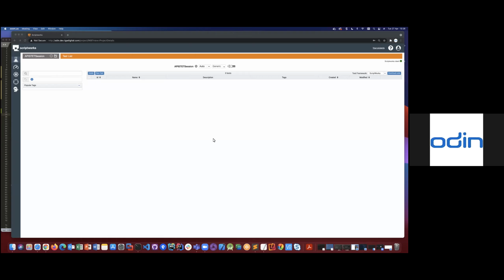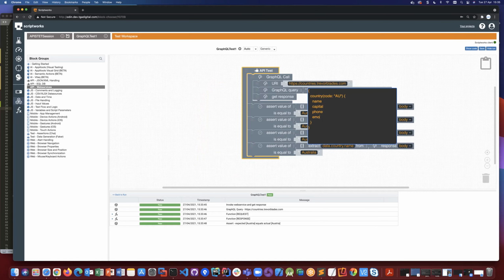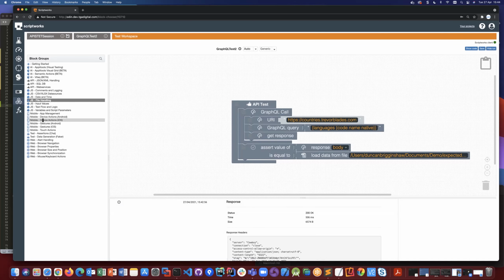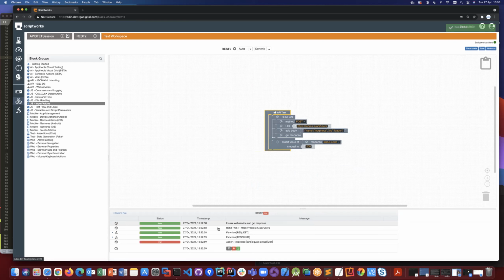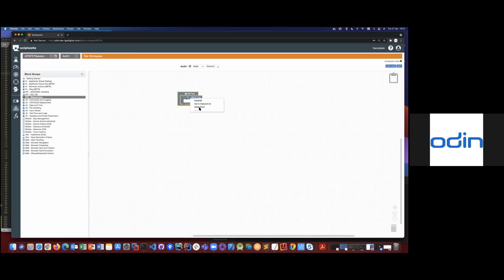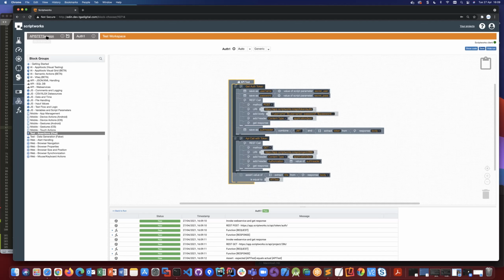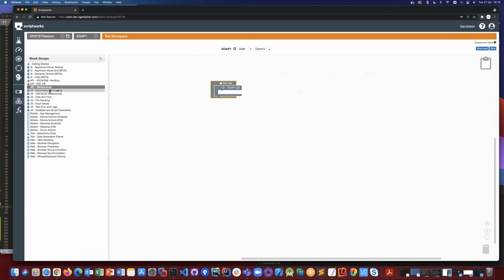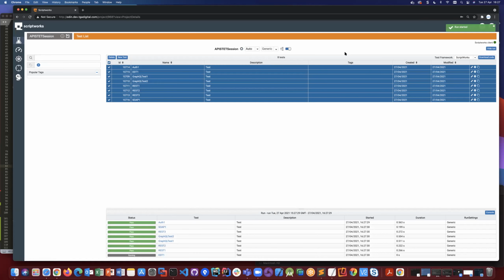API Automation Made Simple with Scriptworks (By Duncan Brigginshaw)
In this STET (Software Testing Expert Talks) session, Duncan Brigginshaw (Co-Founder and Technical Director, Odin Technology Ltd) has shared his knowledge on how API Automation can be made simple using Scriptworks in a practical way. (Check the Agenda for this Talk below)

𝐀𝐠𝐞𝐧𝐝𝐚:

In this 60 minutes session, you will get a clear clarity on the below topics:

1. GraphQL API Automation made simple using Scriptworks
2. Rest API Automation made simple using Scriptworks
3. Soap API Automation made simple using Scriptworks
4. Web-API Interaction made simple using Scriptworks